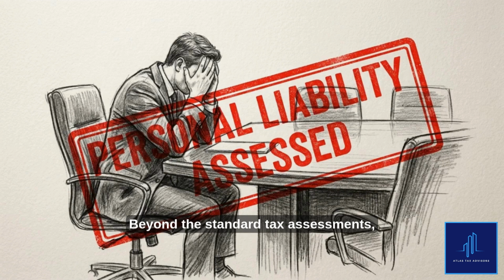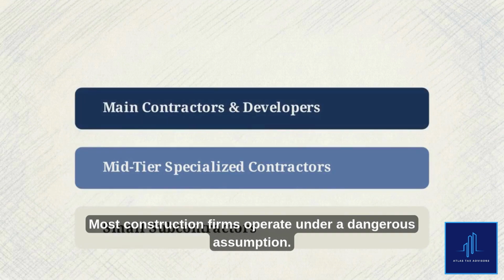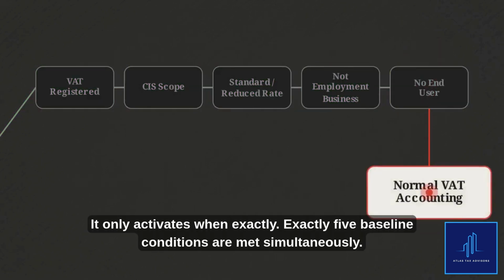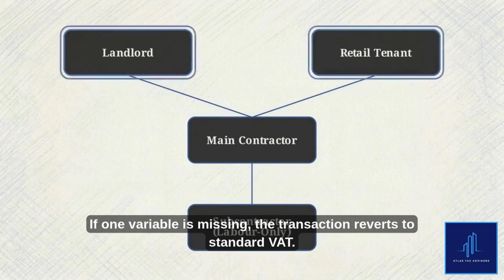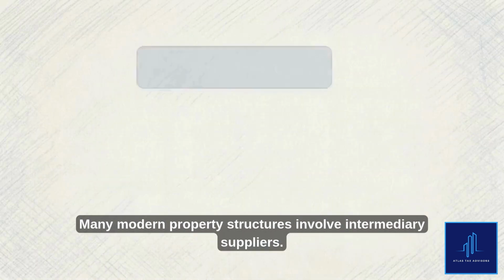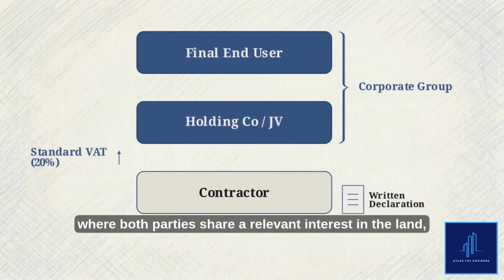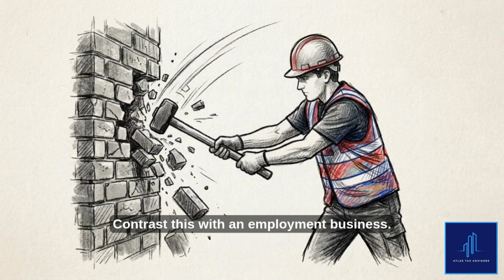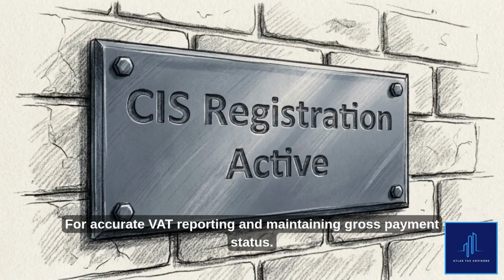Domestic Reverse Charge VAT: When UK Businesses Are Exempt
Domestic Reverse Charge VAT does not apply in every construction transaction, and understanding the end user and intermediary exclusions is important for UK VAT compliance.

In this video, Atlas Tax Advisors explains when the Domestic Reverse Charge for VAT may not apply under HMRC construction sector rules, including situations involving end users and intermediary suppliers.

We discuss:
• What the Domestic Reverse Charge VAT system means
• Who may qualify as an end user or intermediary supplier
• Common examples affecting UK contractors and subcontractors
• Important invoicing and VAT record considerations
• Why accurate VAT treatment matters for HMRC compliance in 2026/27

This topic may affect construction companies, subcontractors, self-employed tradespeople, landlords, property developers, and small business owners operating within the UK construction industry.

Getting VAT invoices and reporting correct is important to reduce the risk of compliance errors, delayed payments, or unnecessary HMRC queries. Businesses should also ensure their accounting records and CIS documentation are properly maintained.

Atlas Tax Advisors supports UK businesses with VAT compliance, bookkeeping, CIS, payroll, company accounts, and wider tax advisory services.

Atlas Tax Advisors
Midsummer Court,
314 Midsummer Boulevard,
Central Milton Keynes,
MK9 2UB, United Kingdom.

General UK tax guidance only; not personalised tax, legal, or financial advice. Tax rules can change, and individual circumstances may differ. Please seek professional advice before making decisions.